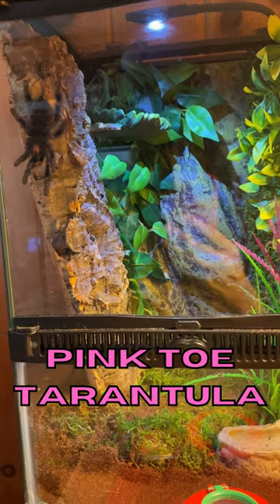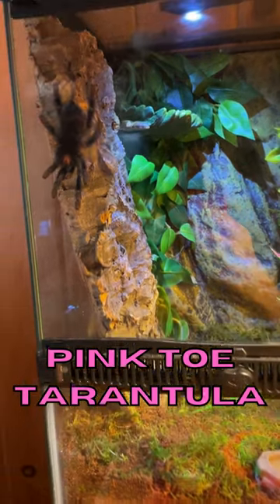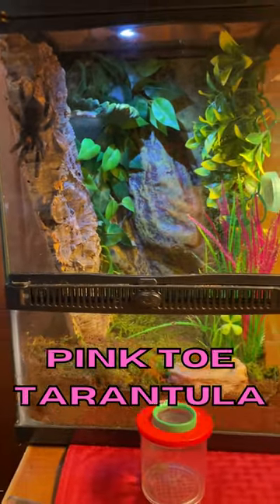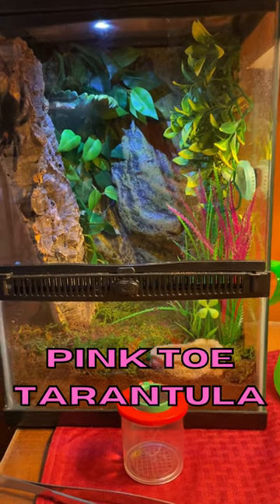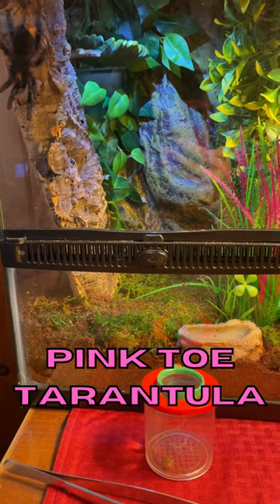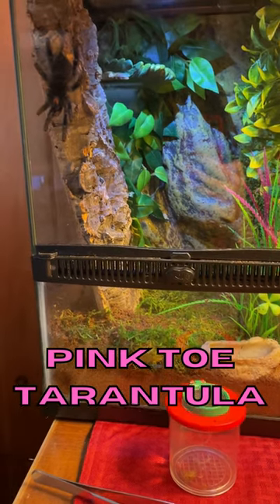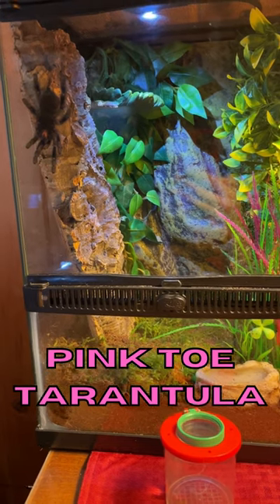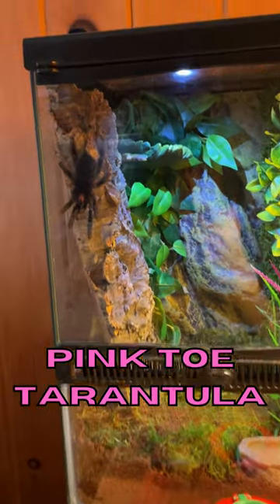Rehouse Pink Toe Tarantula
Fern is my Pink Toe Tarantula - Avicularia avicularia
She was ready to be rehoused.

Brenda - NaturesFairy